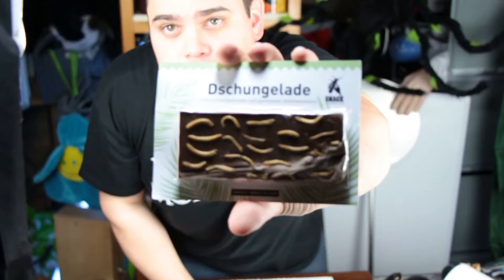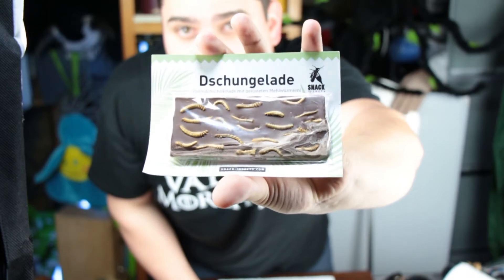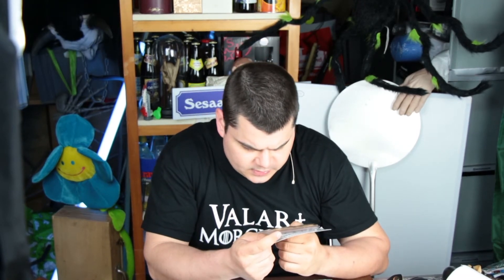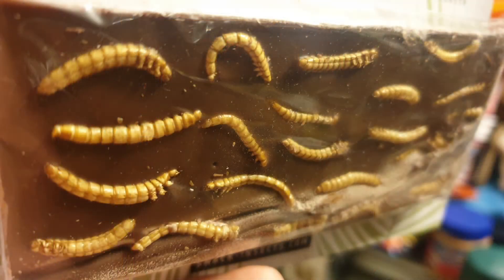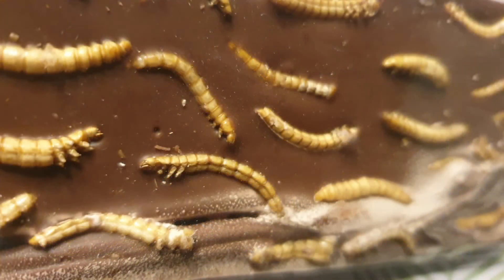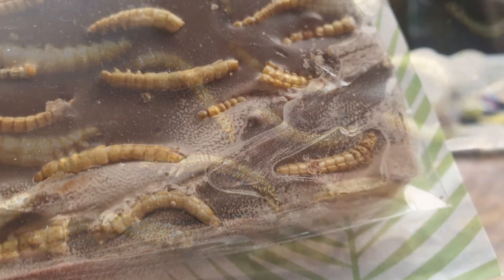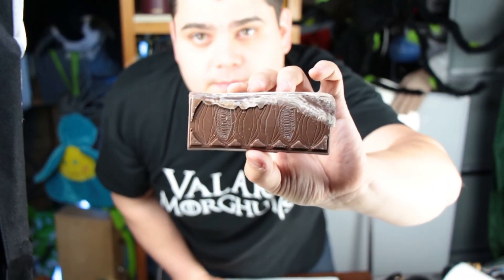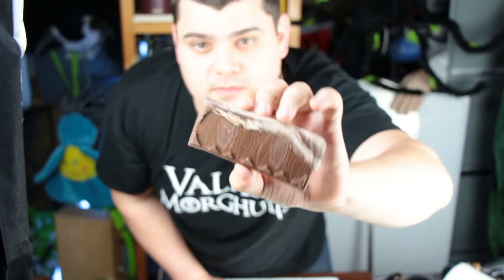I eat spoiled insect chocolate for the first time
In this video I eat a spoiled insect chocolate bar for the first time.

Master Saa

120
Video No.:
 74